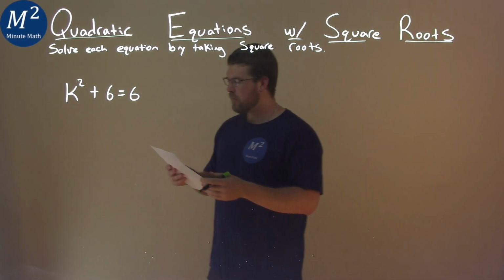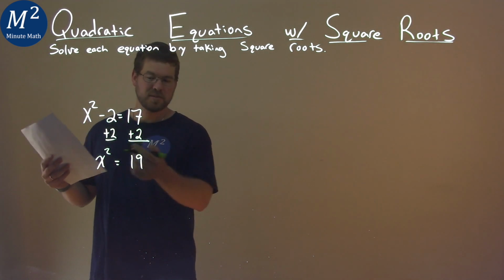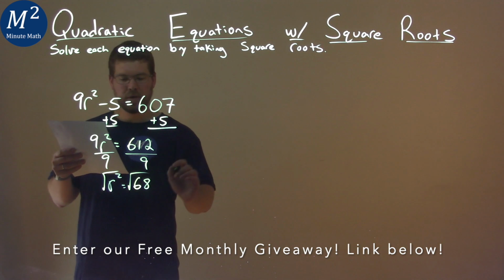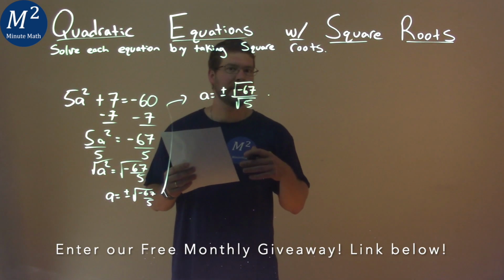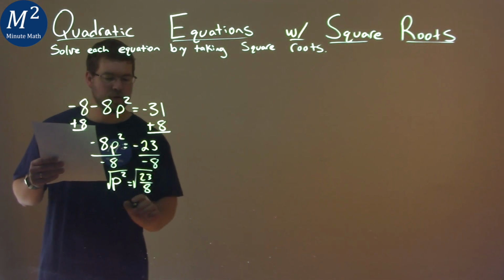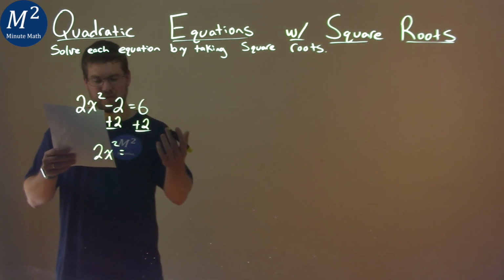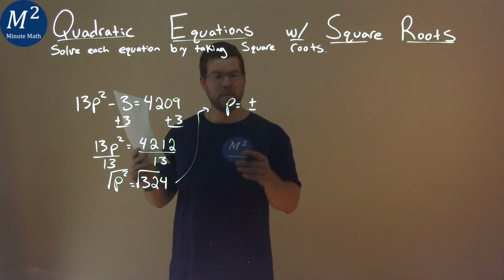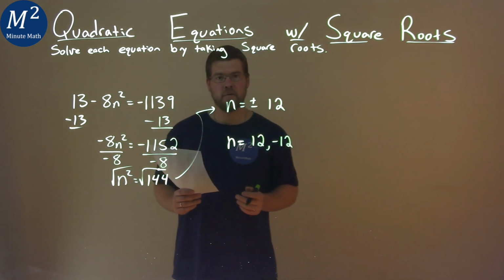Quadratic Equations with Square Roots | 16 Examples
Solve quadratic equations with square roots. We learn how to solve quadratic equations by taking square roots. We learn how to solve a quadratic equation by taking square roots. This is a great introduction into quadratic equations where we learn how to solve a quadratic equation. This is under the topic of Quadratic Equations w/ Square Roots with this free online math video lesson.